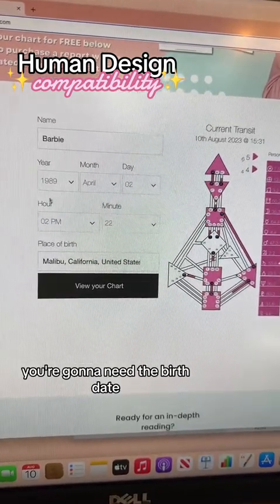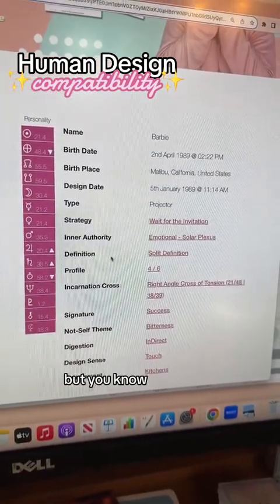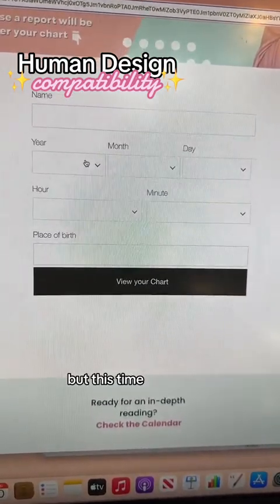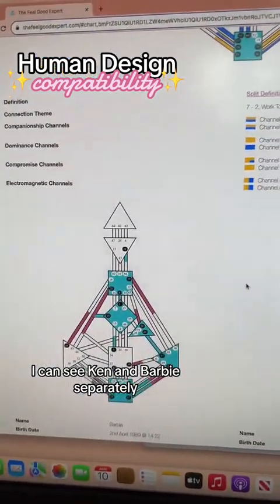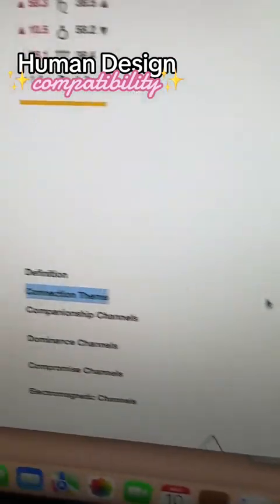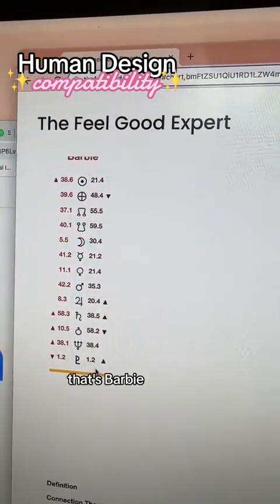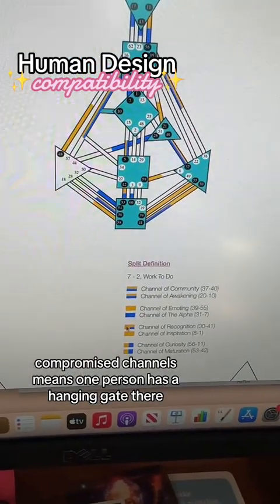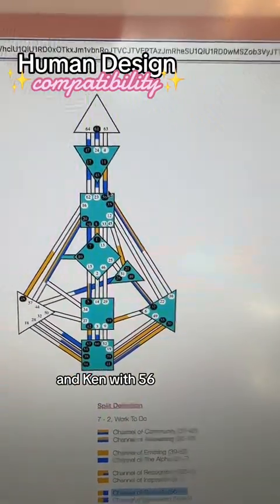Relationships & Human Design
Follow me to learn everything about Human Design! Or click one of the links below if you want to go deeper into your Human Design: